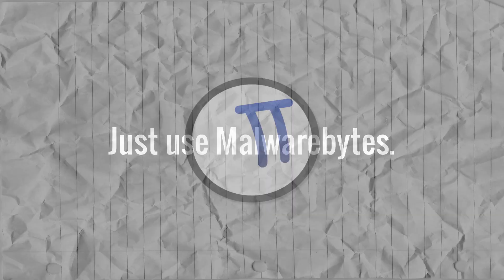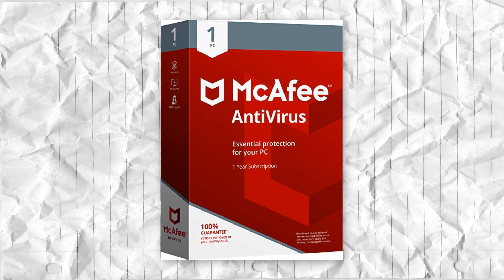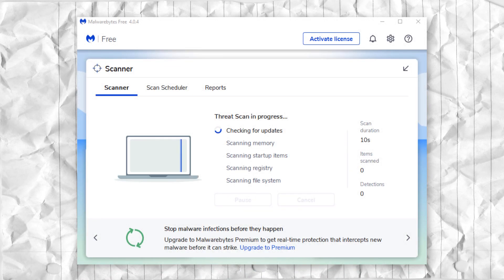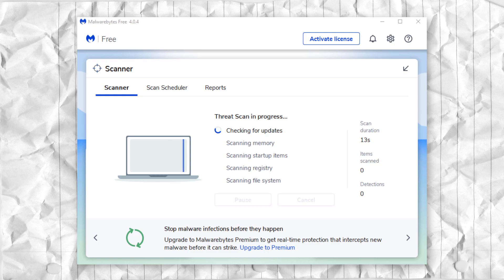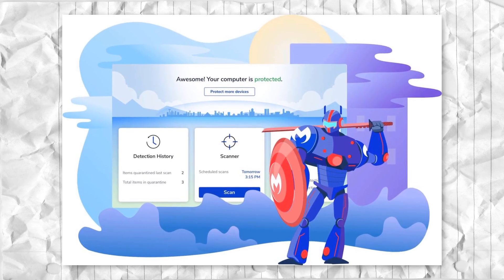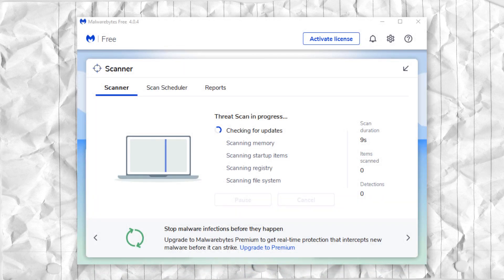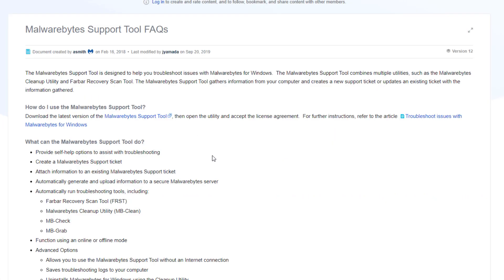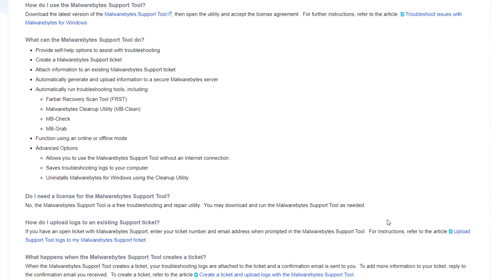Just use Malwarebytes.